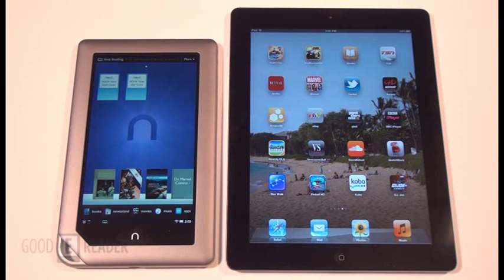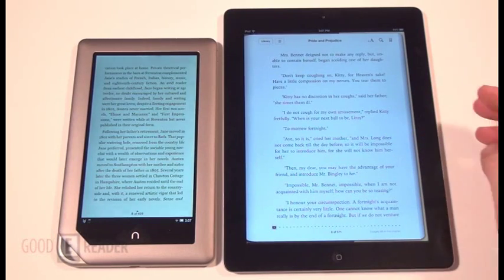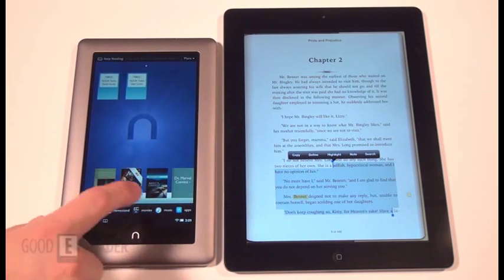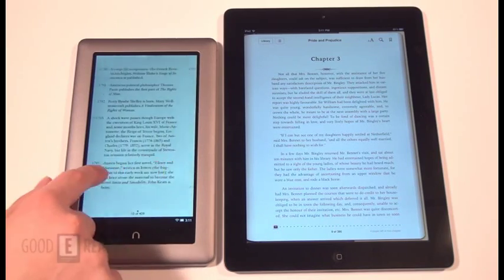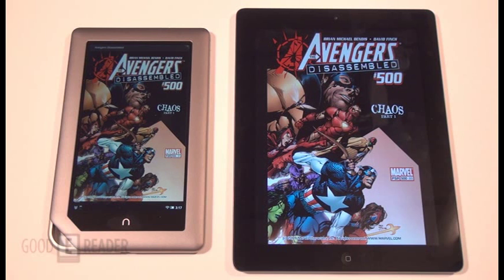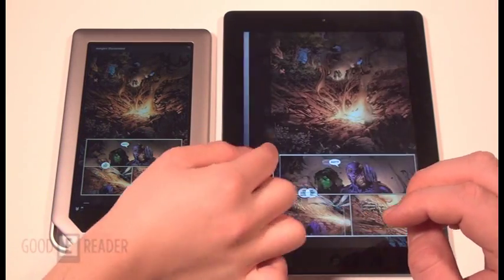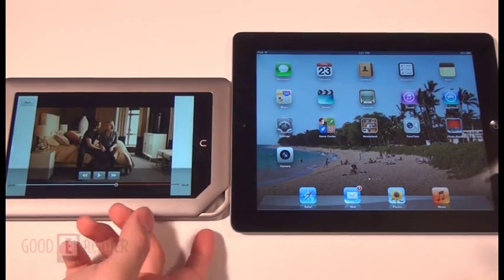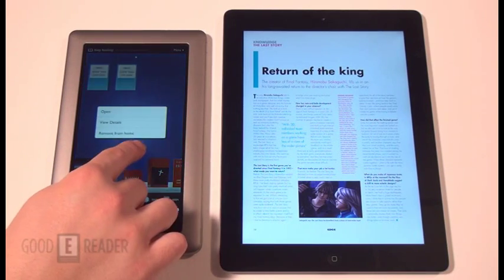Barnes and Noble Nook Tablet VS iPad 3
In this tutorial we check out the e-reading experience between the new iPad and the Nook Tablet. We show you comic books, ebooks and lots more!